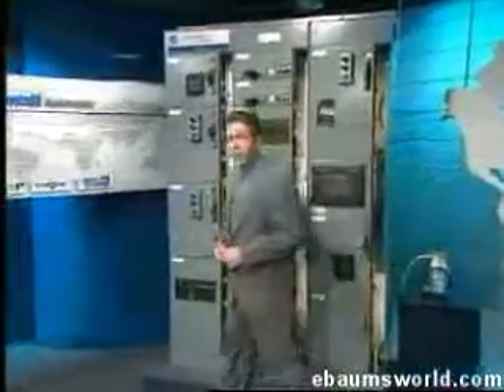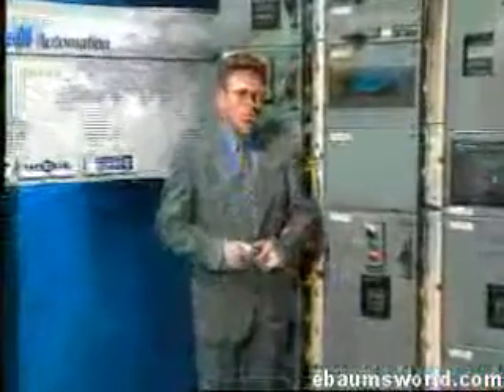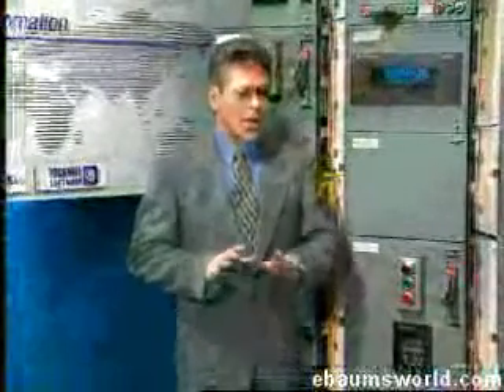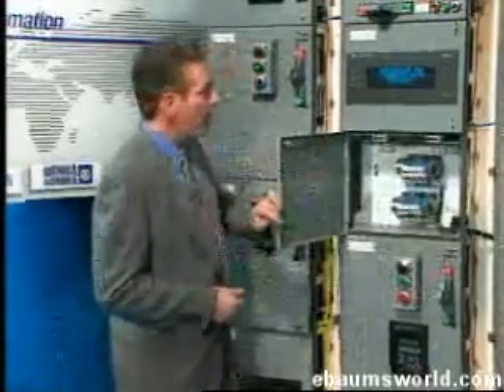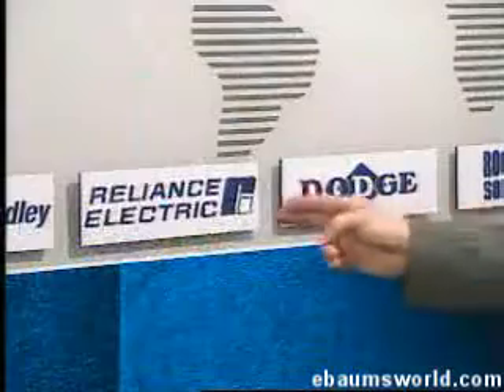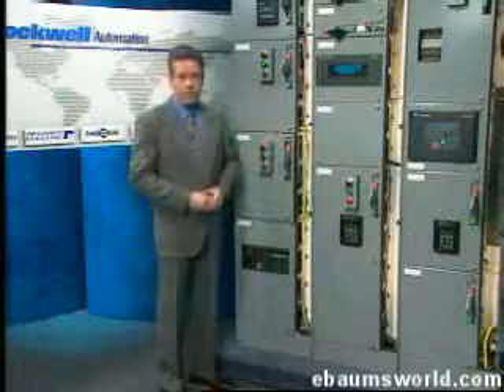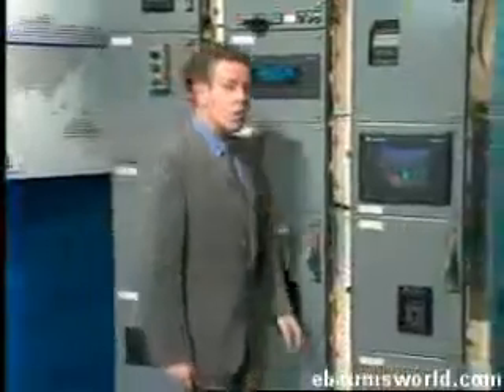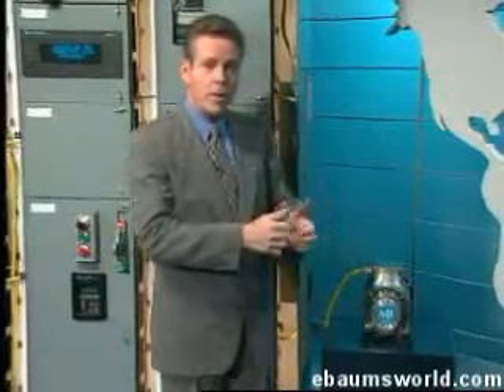Lean Electrical Manufacturing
presented by rockwell automation